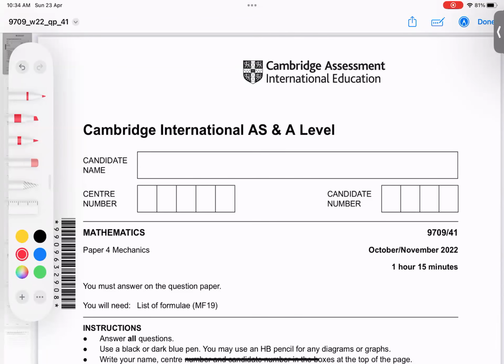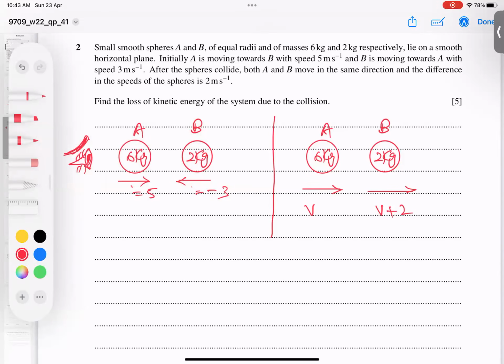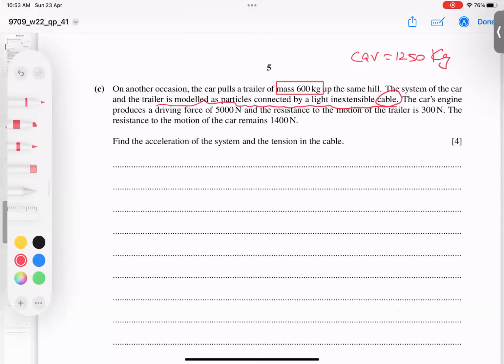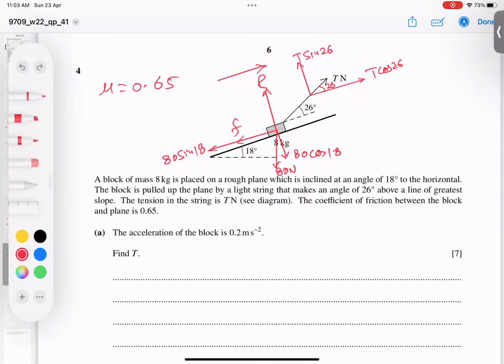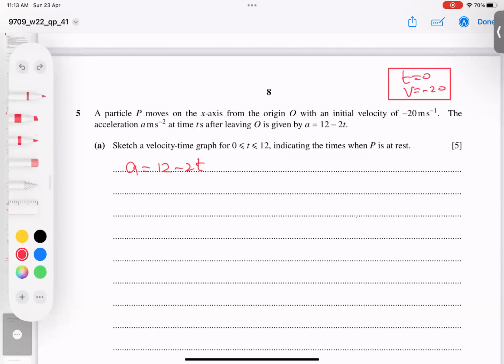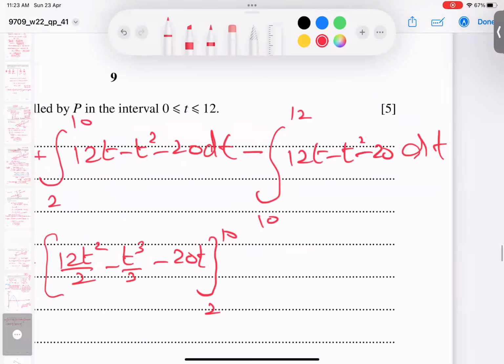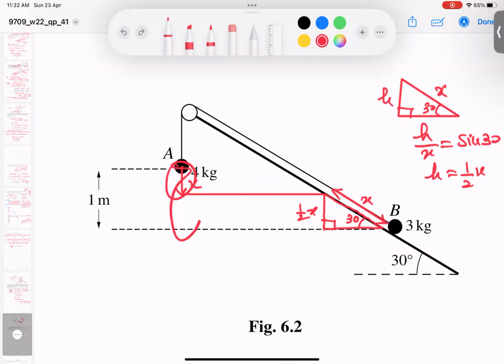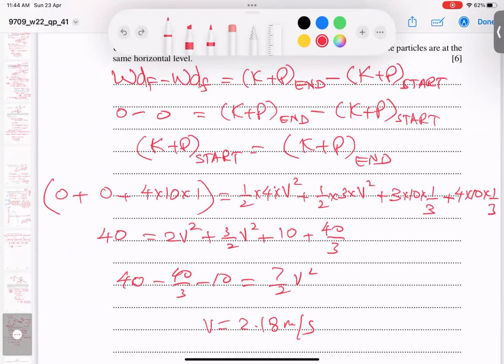Oct 2022 Var 41 9709 Complete Paper 4